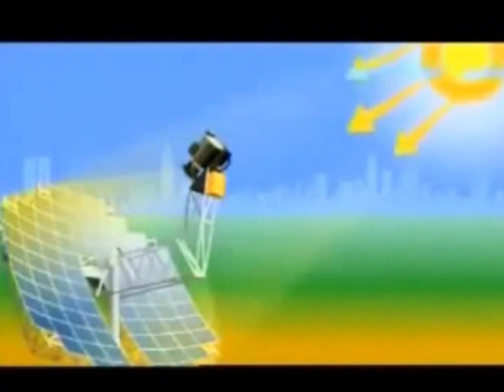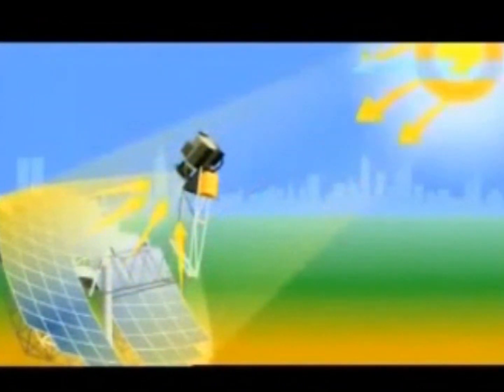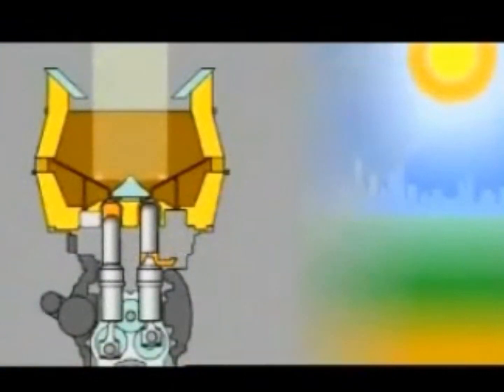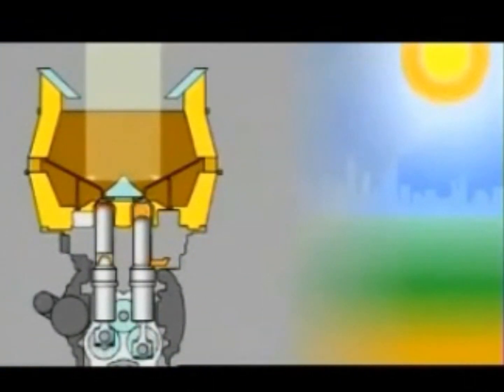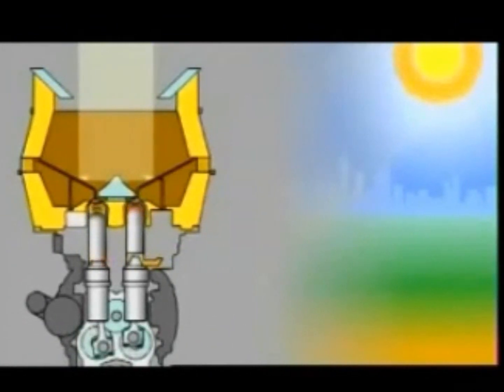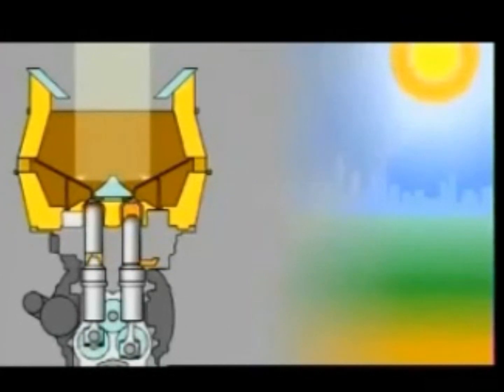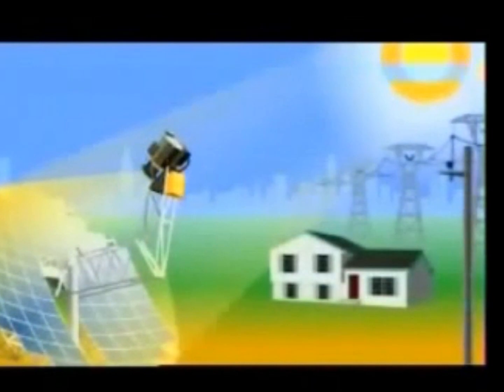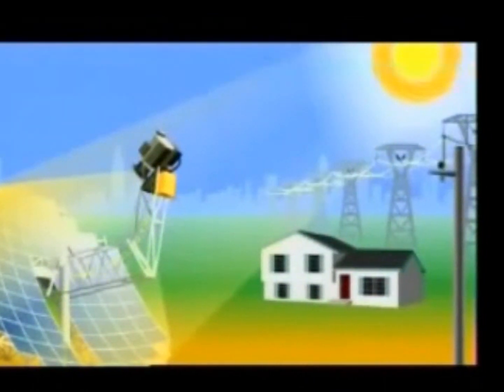Solar Stirling Plant Review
Click Link To Left for Discounted Price and FREE Bonuses for Solar Stirling Plant!

...Solar Stirling Plant is a step-by-step guide that will show you exactly how to build your own stirling plant. CLICK HERE for Discounted Price and FREE Bonuses for Solar Stirling Plant